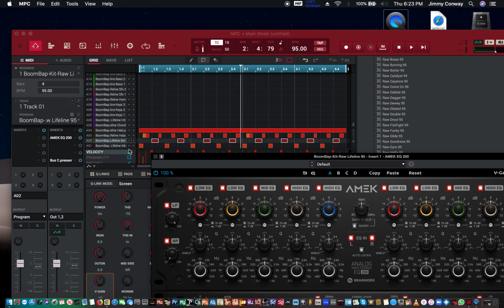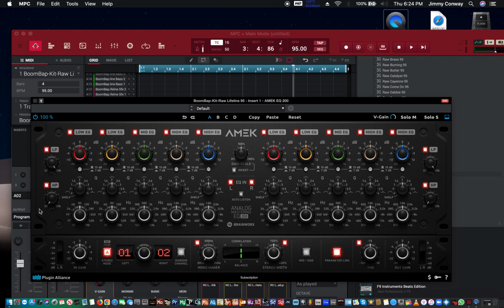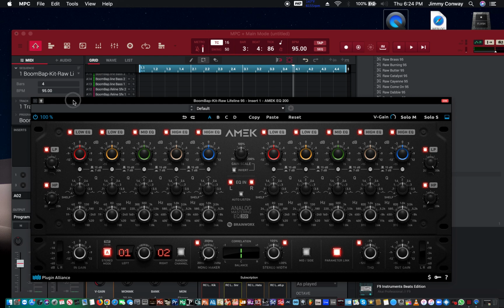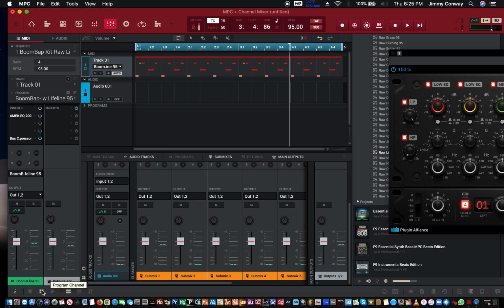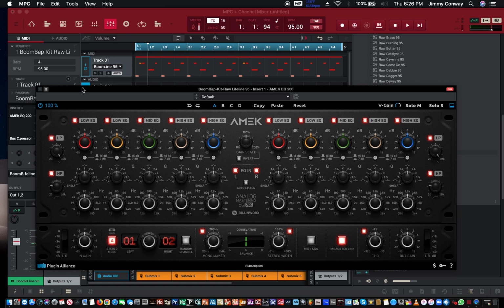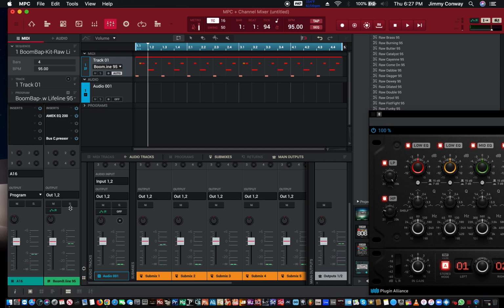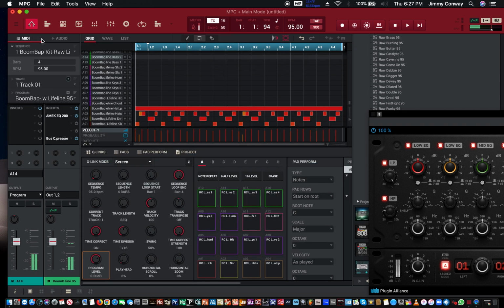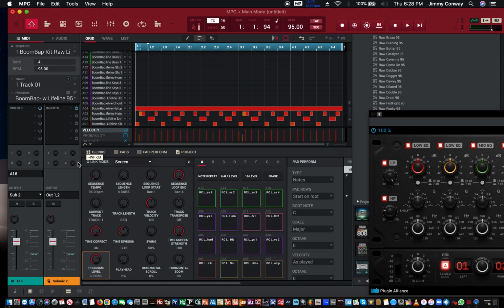MPC 2.11 Software Tutorials - Submix Explained - How To Use Submix in MPC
Welcome o my new video MPC 2.11 Software Tutorials - Submix Explained - How To Use Submix in MPC
In this video I will show you how to use the submix feature in the MPC for isolating sounds and more